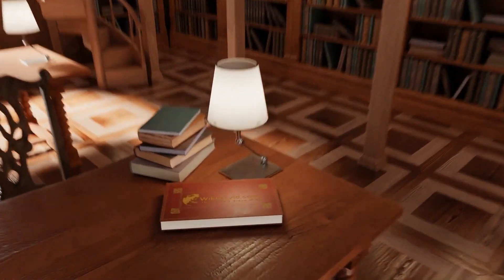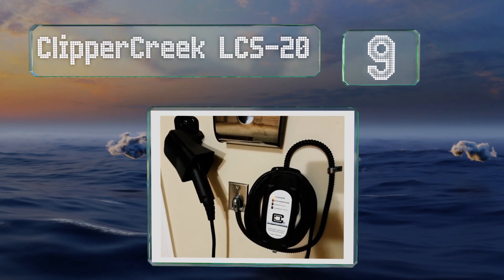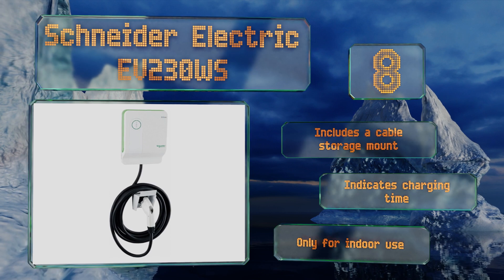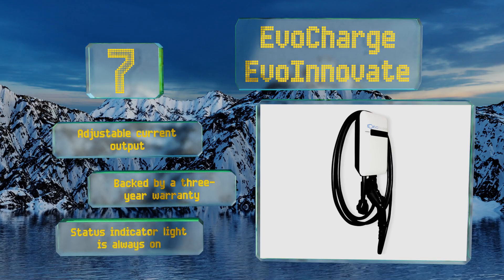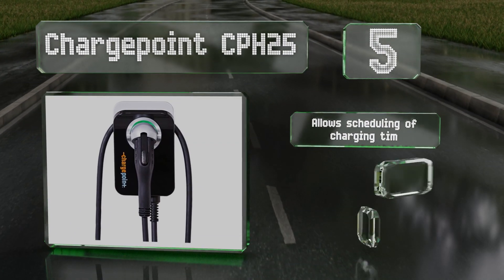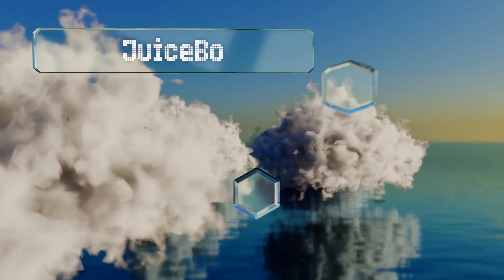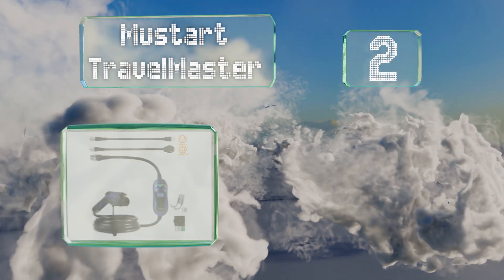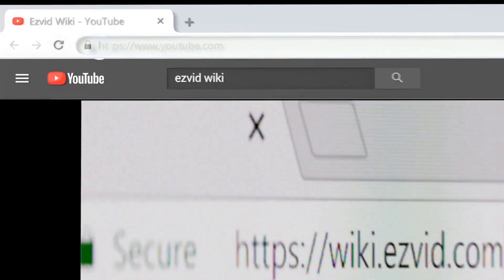10 Best Level 2 EV Chargers 2019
Our complete review, including our selection for the year's best level 2 ev charger, is exclusively available on Ezvid Wiki.

Level 2 ev chargers included in this wiki include the chargepoint cph25, zencar portable evse, schneider electric ev230ws, siemens us2 versicharge, juicebox pro smart, bosch el-51254-a, mustart travelmaster, evocharge evoinnovate, clippercreek lcs-20, and leviton evr40-b25.